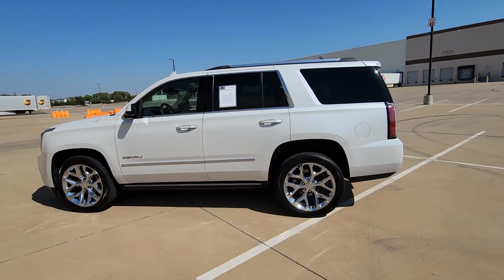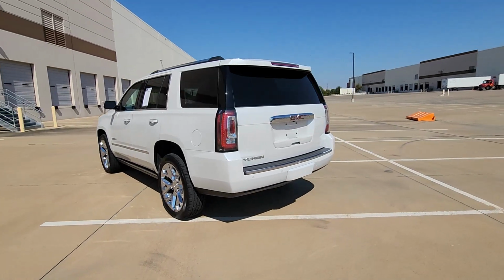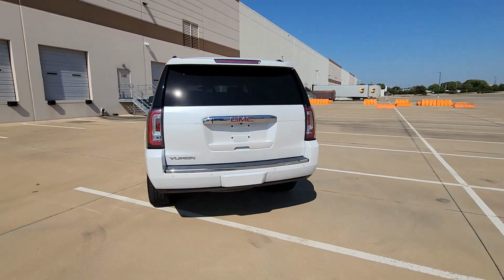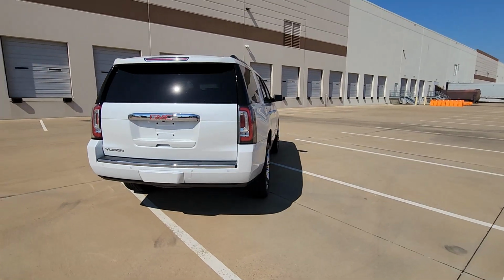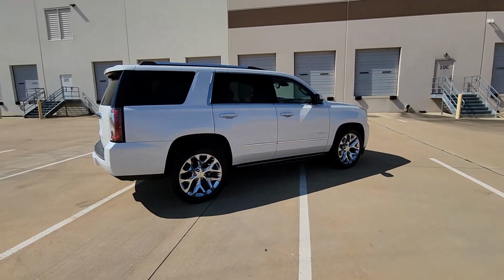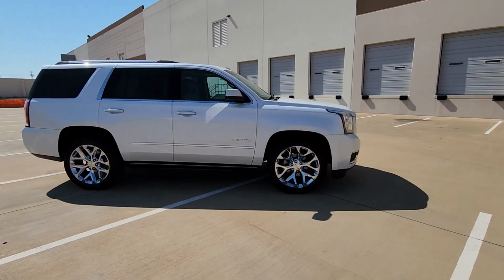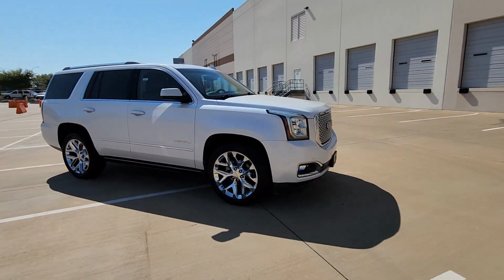2016 GMC Yukon Denali Arlington, Dallas, Grand Prairie, Forest Hill, Fort Worth TX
Pre-Owned 2016 GMC Yukon Denali available at Vandergriff Hyundai located in 1120 I-20 West, Arlington, TX, 76017. Servicing the Arlington, Dallas, Grand Prairie, Forest Hill, Fort Worth area.
Please mention the stock GR306709 when you contact the dealership for this vehicle.

Hop into the  2016  GMC Yukon.  Enjoy a view of this sleekly styled GMC Yukon, the large SUV that prioritizes passenger comfort and security while providing the brawn for heavy towing. These are just some of the great options this vehicle comes with: Heated Steering Wheel
, Apple Carplay®/Android Auto®, Intelligent Auto on/off High Beams, Pre-Collision System, Wireless Charging Station, Lane Departure Warning, Navigation System, Keyless Entry, Sun/Moonroof, Heated Driver Seat. Spacious comfort blends with serious capability in this remarkable Yukon. See for yourself when you take it out for a test drive. Our professional staff looks forward to giving you excellent service!